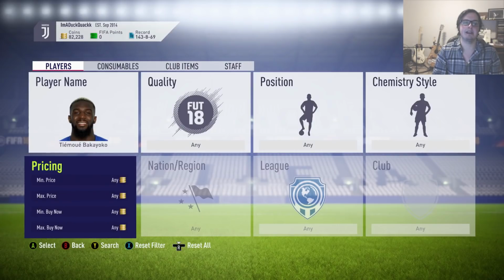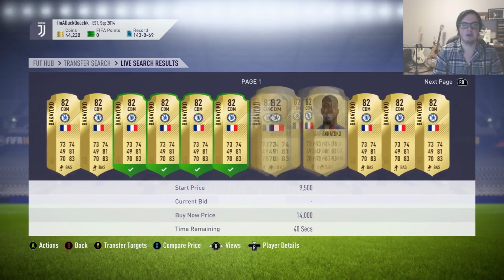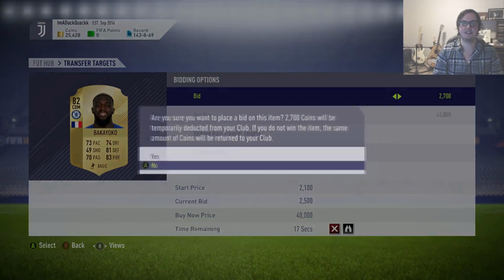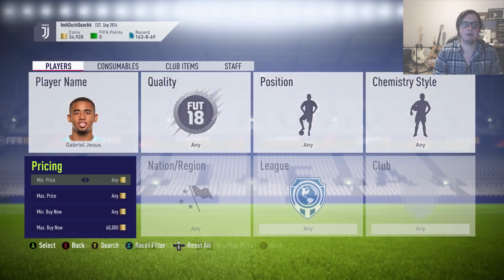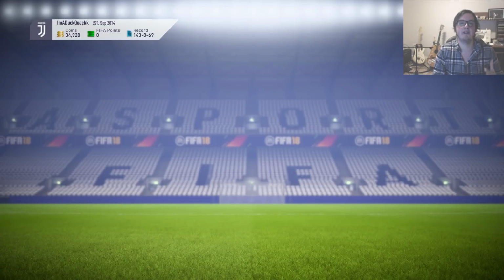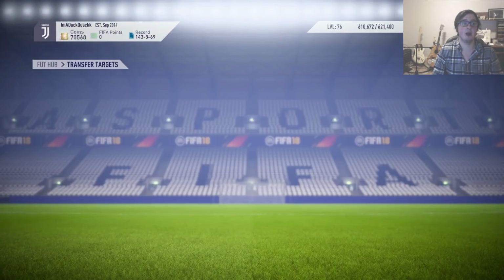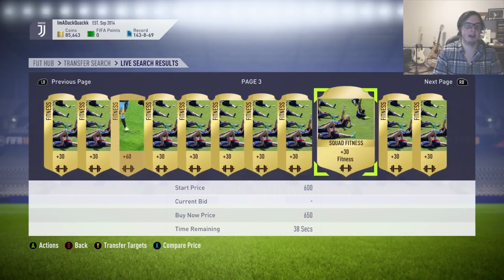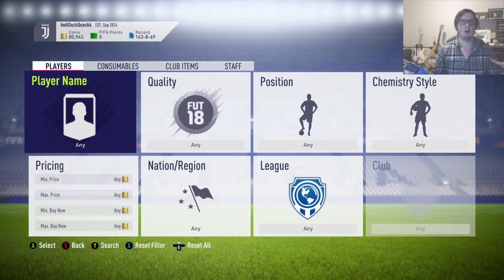#3 Trading Explained - Mass Bidding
In this series we will be breaking down each and every trading method, showing not only how they work but explaining why.